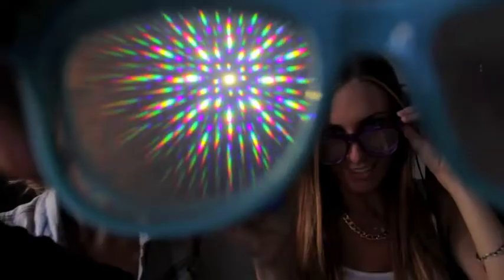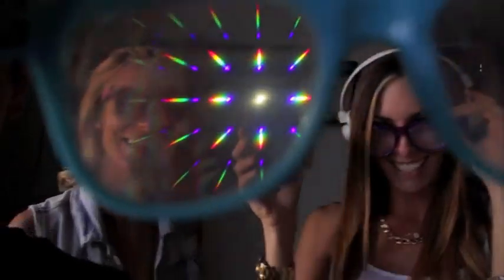{Customeyez.com} New Products : Diffraction Glasses & Custom Logo Lens Prints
Customeyez team  wants to introduce to you our 100% customizable sunglasses along with our latest and most popular products.

Perforated:
You can create any logo, text, or image of your choice and have them printed on the lenses. Our perforated lenses are easy to see out of while wearing them and are the perfect product placement for your logo or brand. This type of promotional eyewear is perfect for: music festivals, weddings, sporting events, special events or any sunny occasion.

Custom Side Arm Prints:

We can take any logo or text and print it clearly on the side arms of your chosen sunglasses. We use pad printing technology to guarantee clean, clear, and unscratchable side arm prints. This is an effective marketing tactic for placing your brand, in direct sight of your target market turning your consumer into a walking billboard.

Diffraction:
These special lenses have an integrated diffraction grating that separates lights into huge rainbow star bursts for the most intense visual experience of your life. Let's take them for a test ride...

We hope you enjoyed learning about our Customizable sunglasses and their endless marketing possibilities!